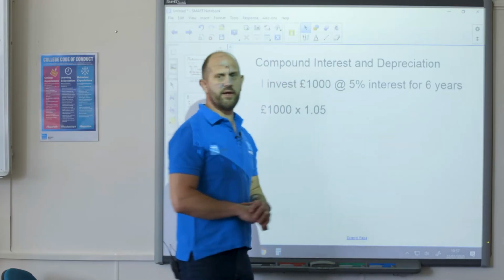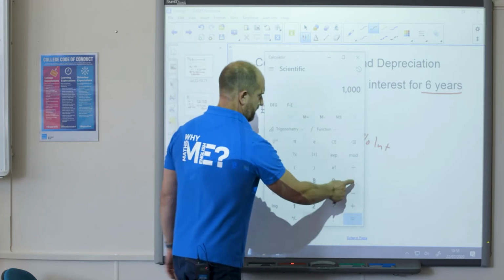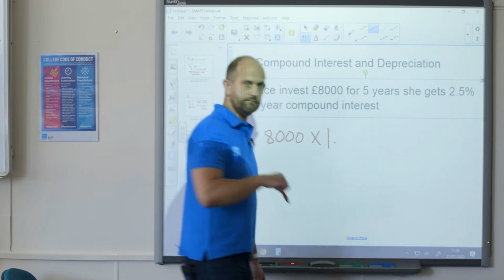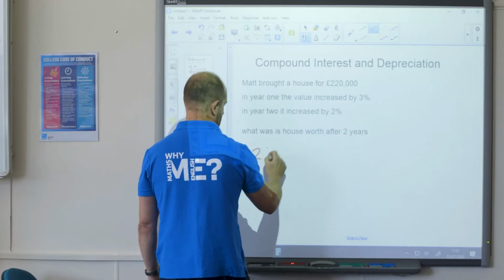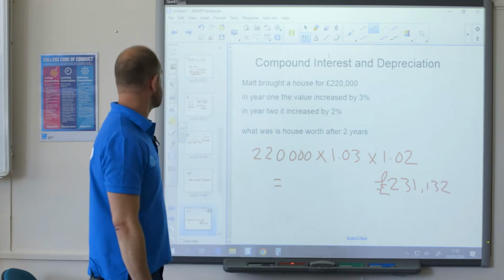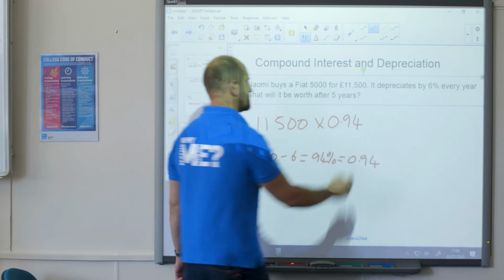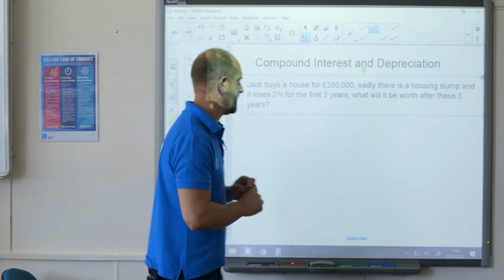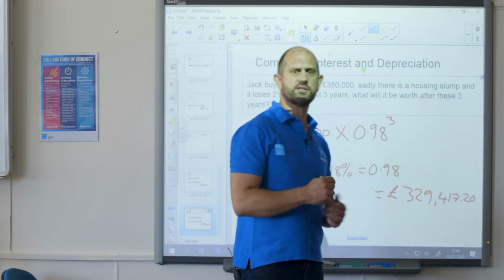Maths with Neill - Compound Interest and Depreciation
Maths Centre for Excellence - CCP